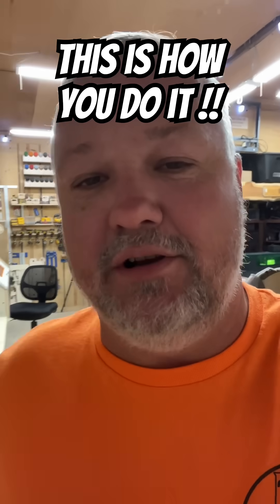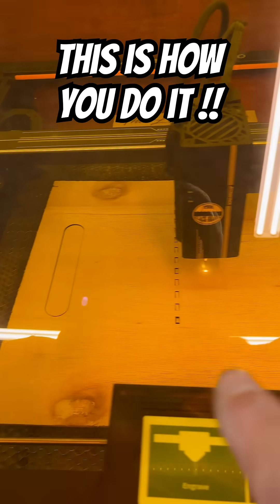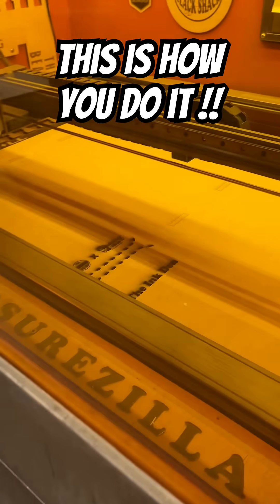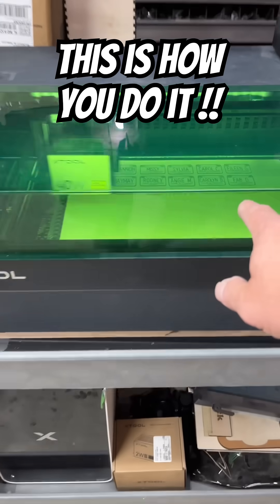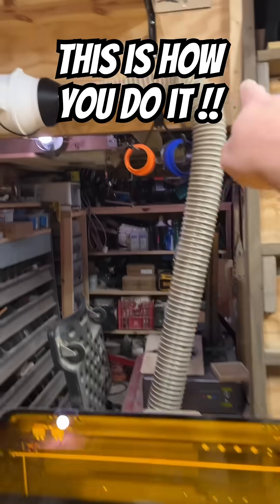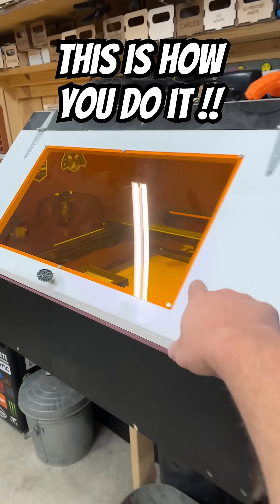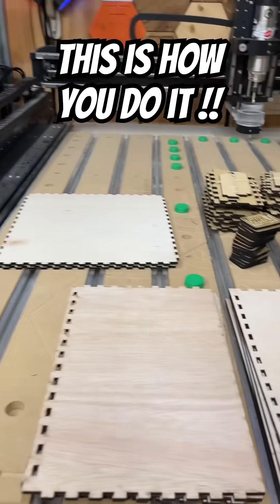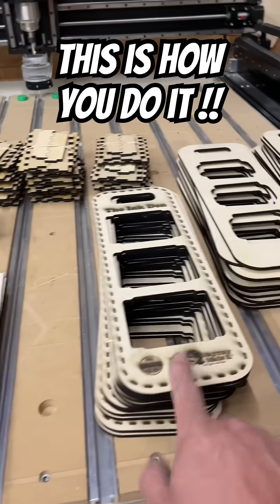This is how you do it !!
5 lasers running and working on the same job. Only one PC...